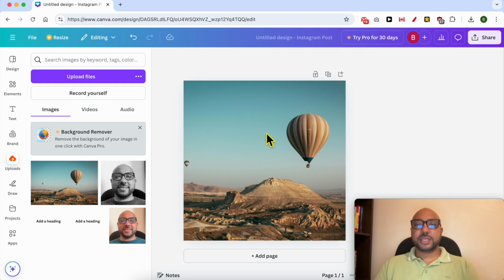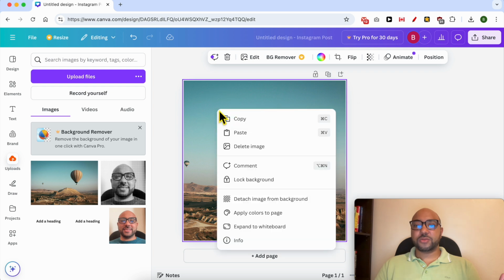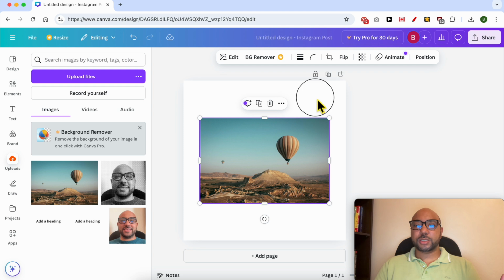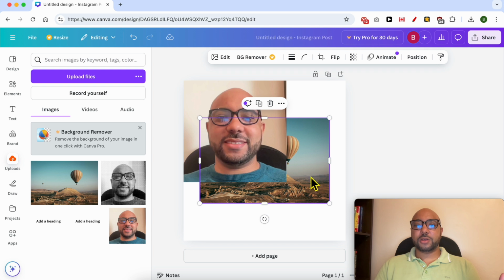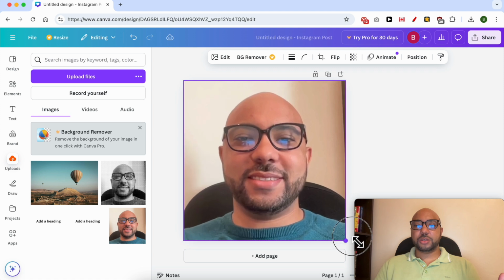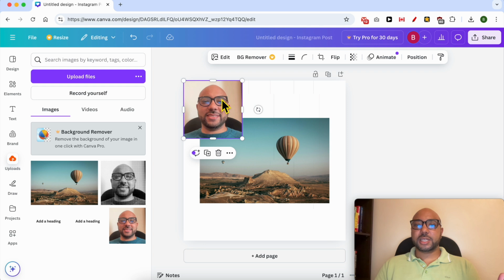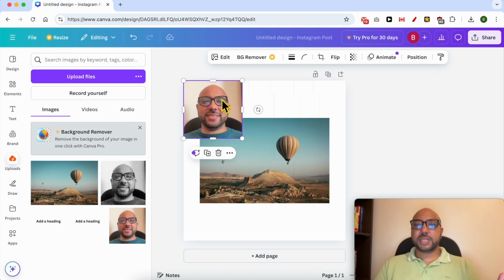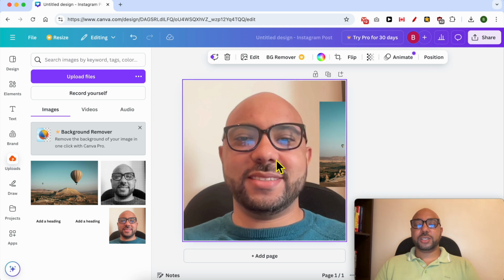How to Change Background in Canva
Learn how to change the background in Canva with this step-by-step tutorial! In this video, we'll show you how to change the background in Canva, starting with creating a new design. Whether you're working on an Instagram post or any other project, knowing how to change the background in Canva is essential. We'll cover how to add an image and set it as a background, and then show you how to remove or change the background image with a new one. Plus, we'll provide tips on fitting your new image to the background or keeping it small. Don't miss out on mastering how to change the background in Canva today!

Before we dive deeper into this tutorial, remember to get access to my Canva Essentials online course for free! Inside the course, you'll learn everything from getting started with Canva, adding text and backgrounds, to advanced features like uploading new fonts, image editing techniques, and even animation and video editing.